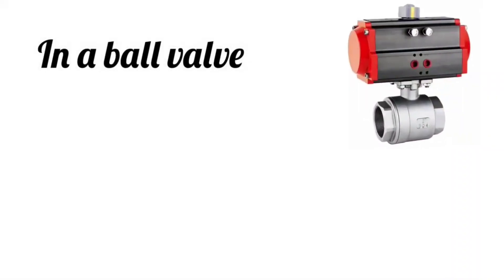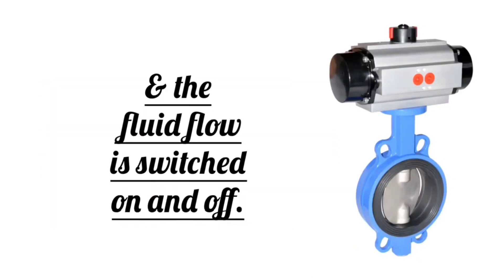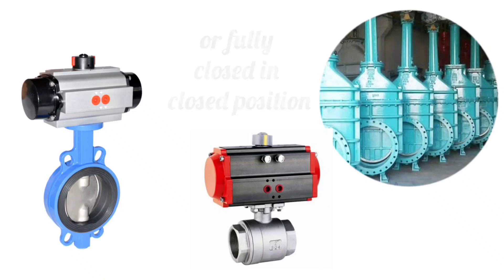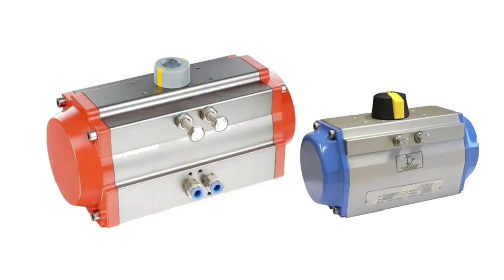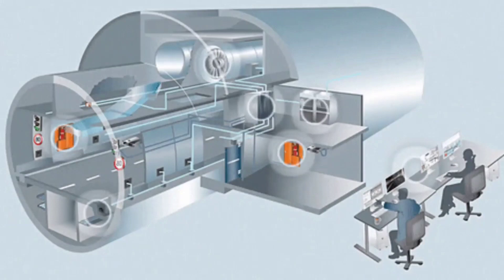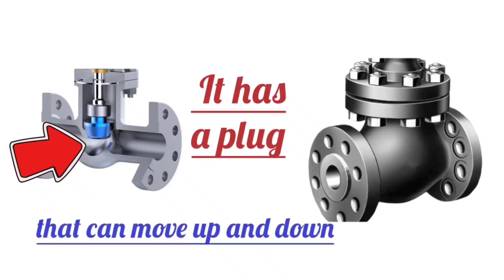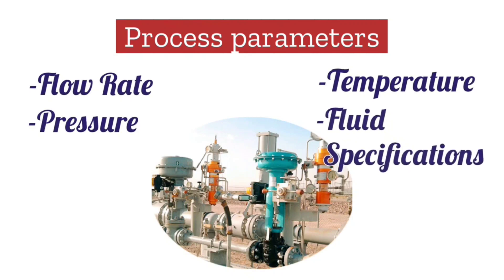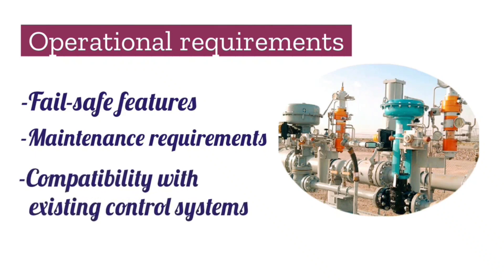Control Valve Interview Questions Instrumentation | Pneumatic control valve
Title: "Mastering Control Valve Interview Questions in Instrumentation | Demystifying Pneumatic Control Valves 🚀🔧 | ControlValves InstrumentationInterview Engineering"

Description:
🎙️ Ready for a deep dive into the world of control valves in instrumentation? Join us in this illuminating video as we explore the most common interview questions related to control valves, with a special focus on pneumatic control valves. Whether you're a student preparing for an interview or a seasoned professional looking to brush up on your knowledge, this video is your ultimate guide! 🌐

🔍 Topics Covered:
- Fundamentals of Control Valves
- Types of Control Valves
- Pneumatic Control Valve Operation
- Common Interview Questions
- Tips for Impressive Answers

🚀 Gain valuable insights into the intricate workings of control valves, understand their significance in process control, and unravel the mysteries behind pneumatic control valve systems. We've got your back with tips on how to tackle those tricky interview questions with confidence! 💡

🤔 Have you ever wondered how to explain the working principle of a control valve in a concise and impactful way? Tune in to discover the secrets of crafting impressive responses that showcase your expertise.

🌟 Whether you're an aspiring instrumentation engineer or someone looking to enhance their knowledge, this video is your passport to mastering control valve concepts and acing interviews. 🛎️

Playlist instrumentation

Playlist PLC